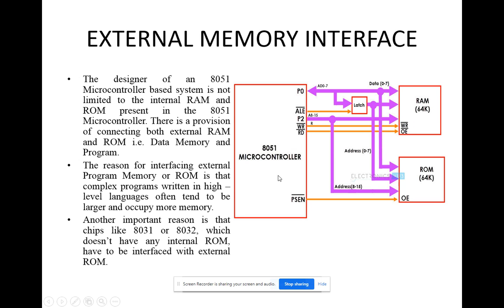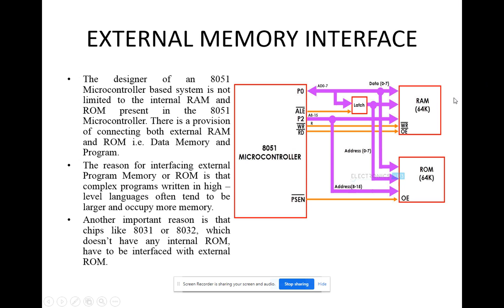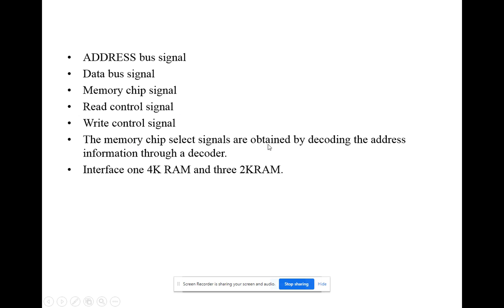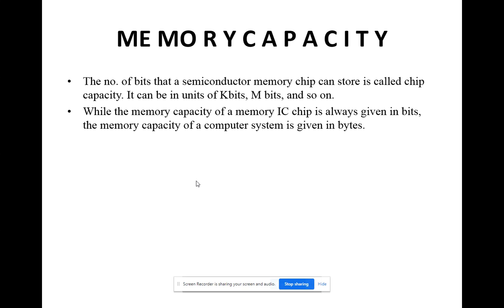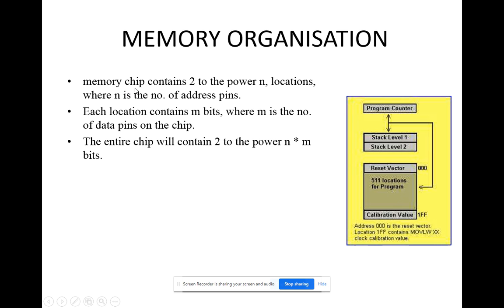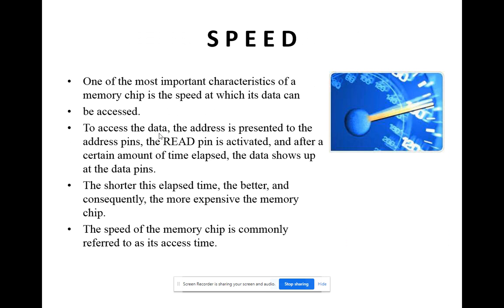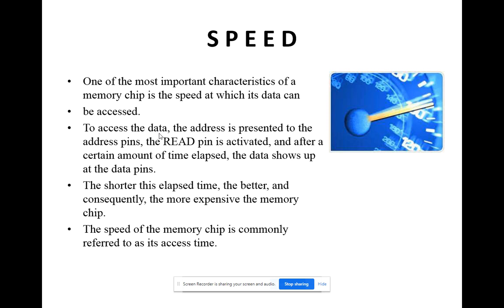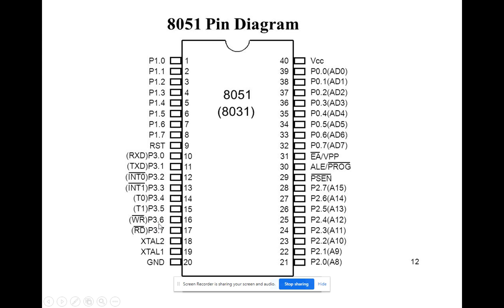MPMC_Unit 5_ External Memory Interfacing with 8051/Sudha/MAMSE